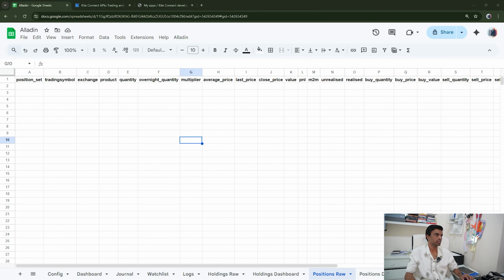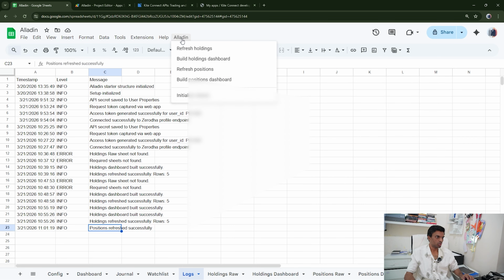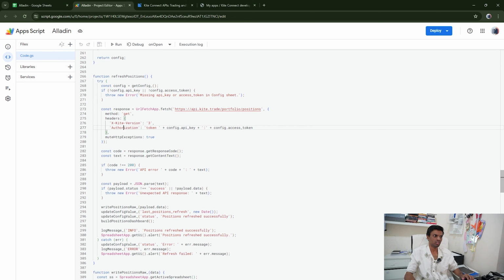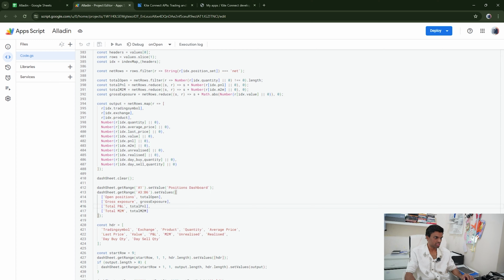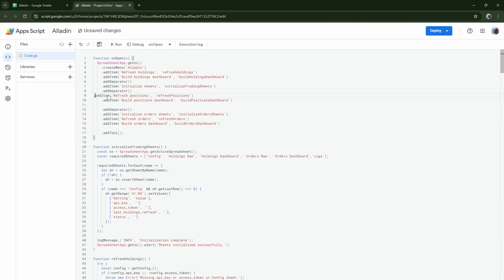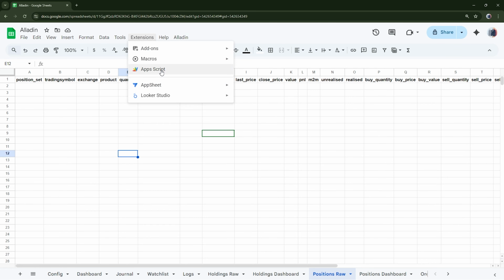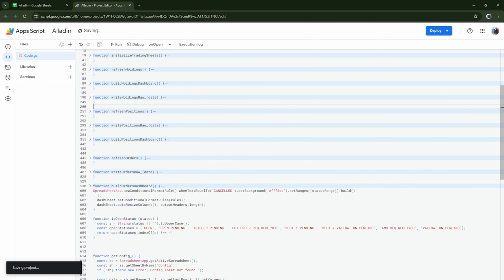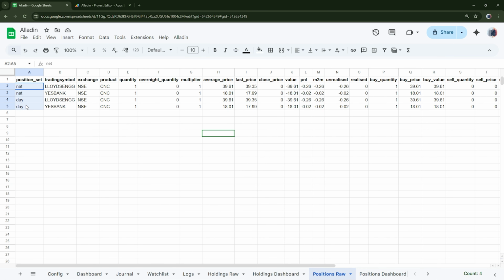Create Your First Positions Dashboard from Zerodha Data in Google Sheets (Step-by-Step)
In this video, we build your first Positions Dashboard using Zerodha data in Google Sheets as part of the Alladin Trading System.

If you're an intraday or options trader, tracking positions properly is critical — but most traders rely only on broker apps, which don’t give deep insights.

In this tutorial, you will learn how to:

Connect Zerodha positions data to Google Sheets
Understand net vs day positions
Track live P&L and exposure
Build a structured positions dashboard
Organize raw data vs dashboard views
Prepare your system for risk management and automation

This is a key step in building your own Trading OS (Alladin) — a complete system for managing trading, journaling, strategies, and performance.

Positions Raw Data Sheet
Positions Dashboard
Real-time P&L tracking
Clean structured data pipeline
📌 Who This Video Is For
Zerodha users
Intraday traders
Options traders
Traders who want better tracking & discipline
Anyone building a custom trading system
🚀 Part of Alladin Series

This video is part of the Alladin Trading System series, where we build:

Holdings Dashboard
Positions Dashboard
Orders Tracker
Trading Journal
Strategy Engine
Risk Management System
Alerts & Automation